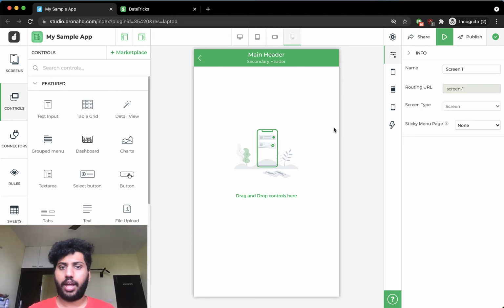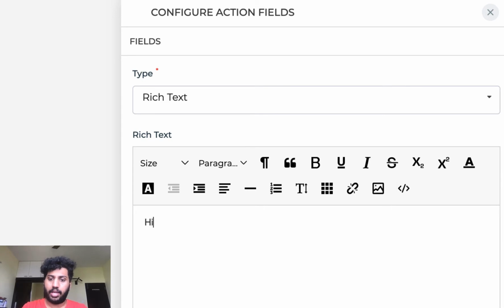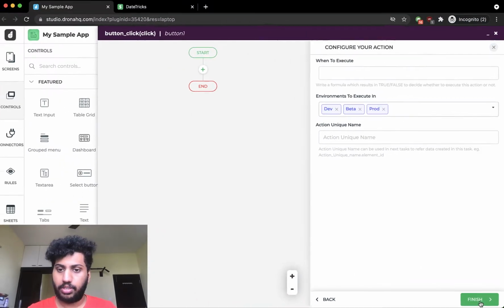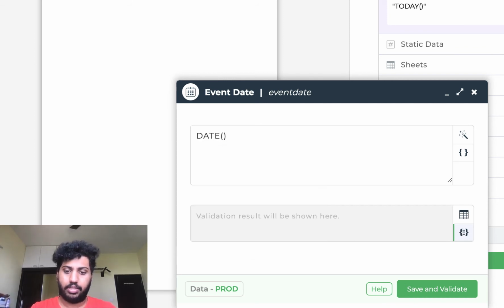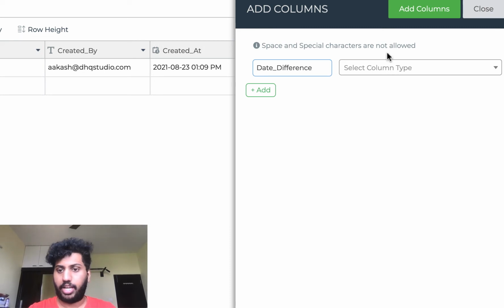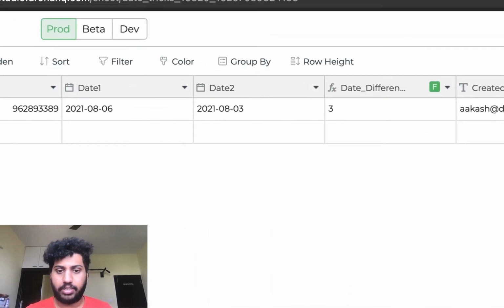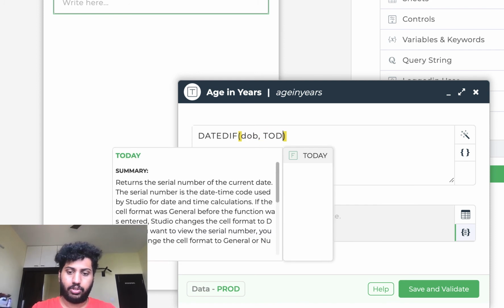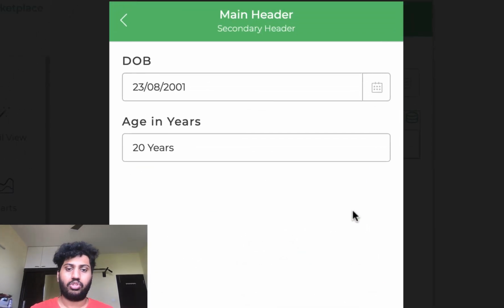Date Time Tips & Tricks - Part 2!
The date time control is one of the standard controls that most users utilize in their apps, but for people who don't know how to use it properly, it can quickly become quite frustrating! How do you add dymanic dates to your mails? How to calculate age from date of birth? This video explains it all!

To learn more amazing things you can do with the date time control,

00:29 - Using dates in emails
04:06 - Difference between dates in sheets
05:03 - Difference between two dates
05:46 - Calculate age from date of birth